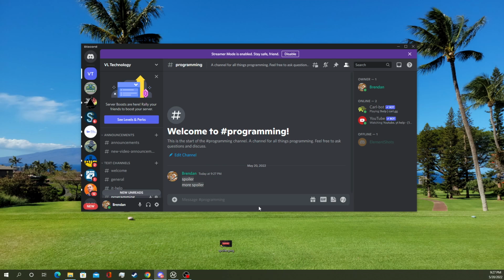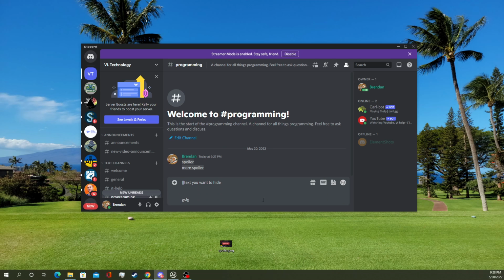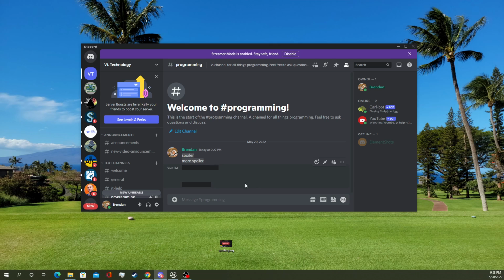How to create spoilers on Discord [Tech Tutorials]